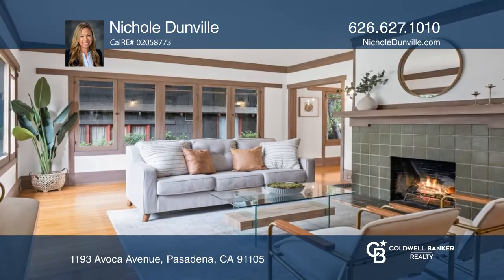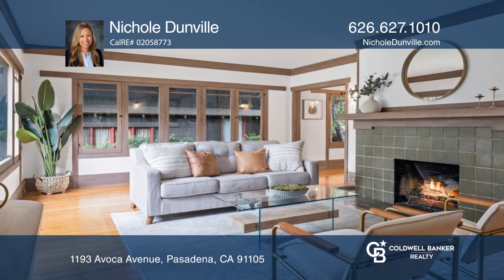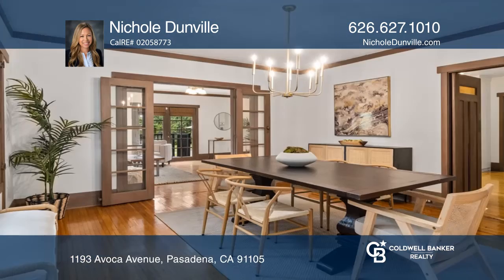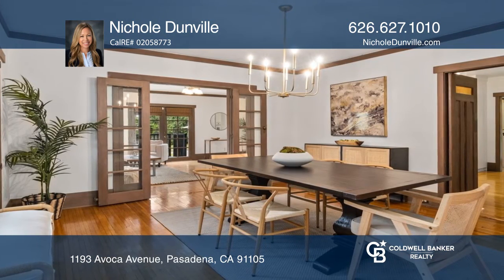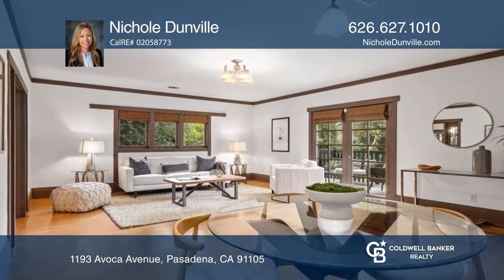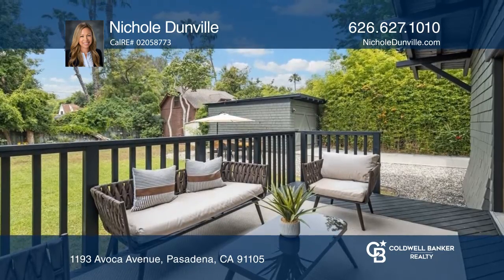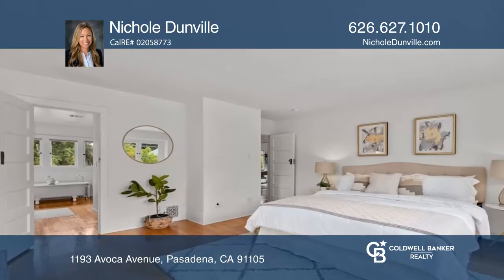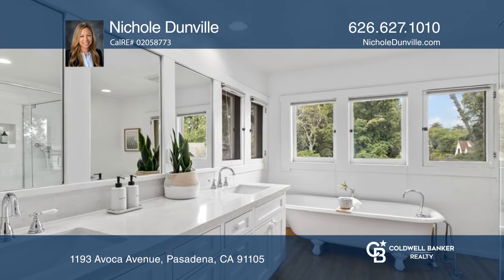1193 Avoca Avenue Pasadena, CA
1193 Avoca Avenue, Pasadena, CA

This classic 1910 Craftsman was designed and built by renowned architect G. Lawrence Stimson as his personal residence. This two-story home features an inviting front porch that continues over the driveway forming a trellised porte-cochere. The oversized craftsman front door opens to a spacious livi